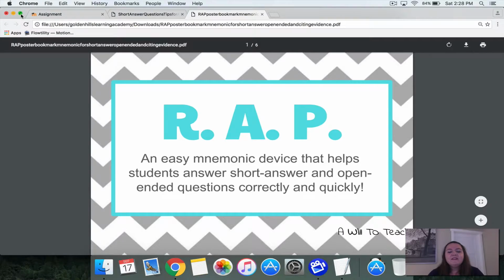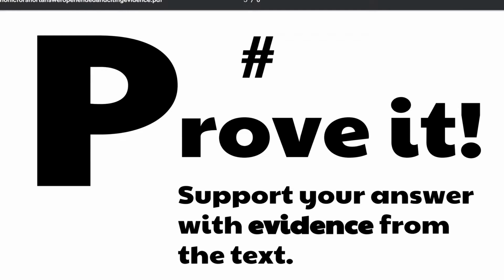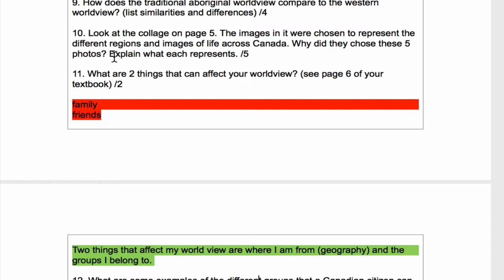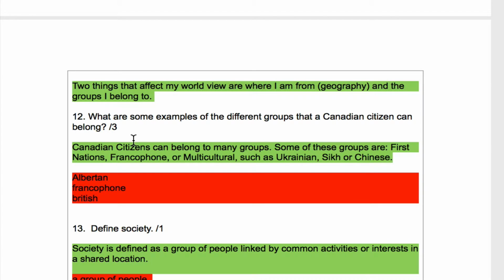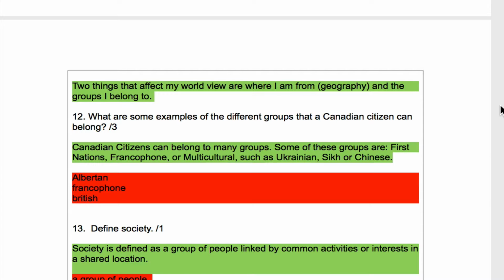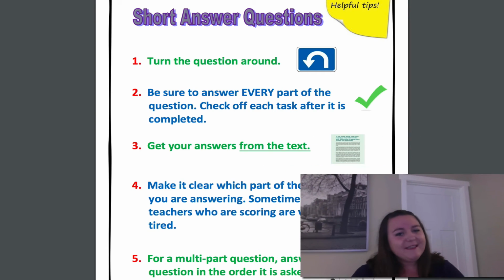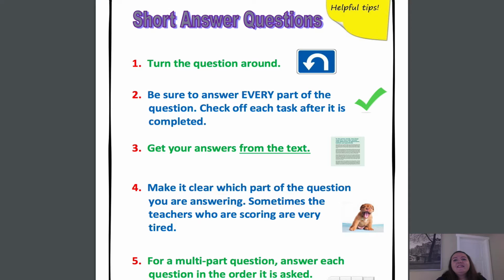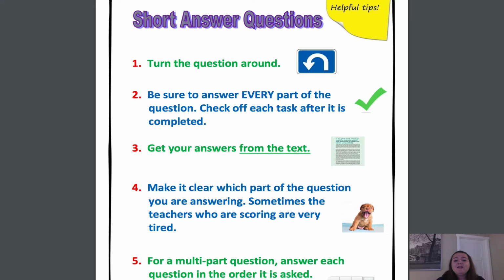Short Answer Stem Response Lesson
In this video I will do a short lesson on how to answer short answer questions in Social Studies.